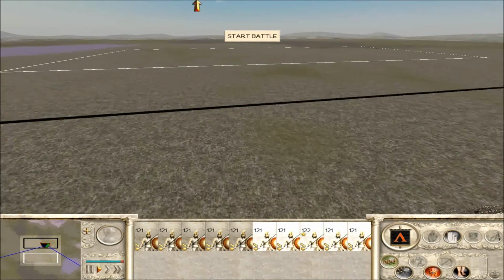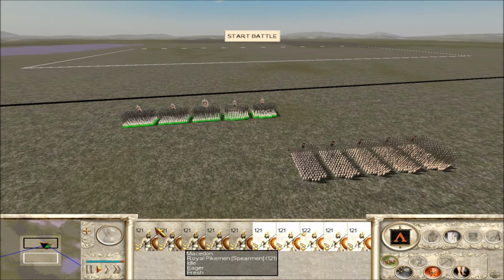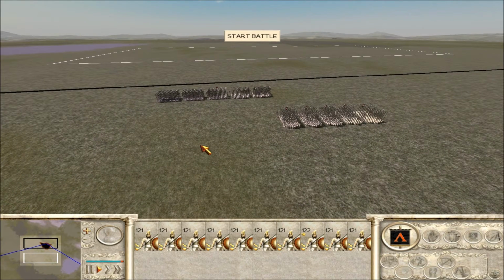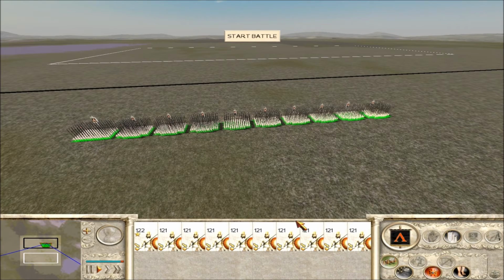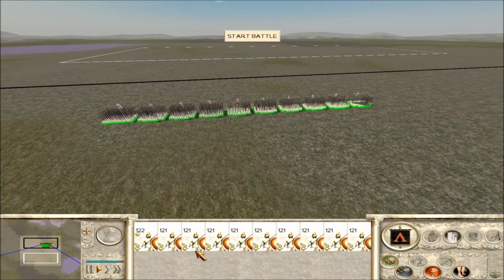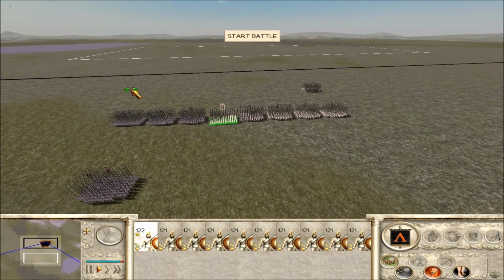Rome Total War - Tactics and Tips - #001 - Moving unit cards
Hi guys, here's something new to my channel. I try point out tips and tactics whilst doing to commentary battles, but I thought I would put together a little videos to show you some useful things. Hope you enjoy and dig it.

Rome Total War - Online Tactics Tips and Tricks